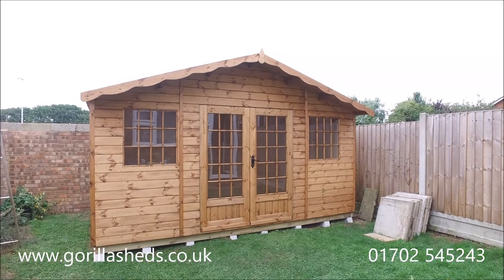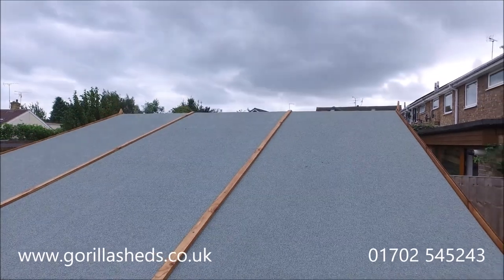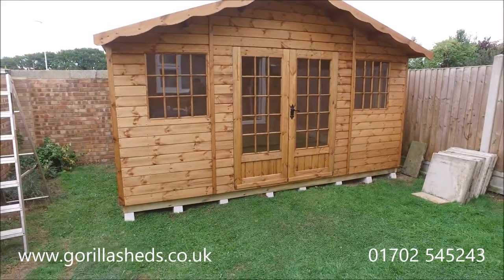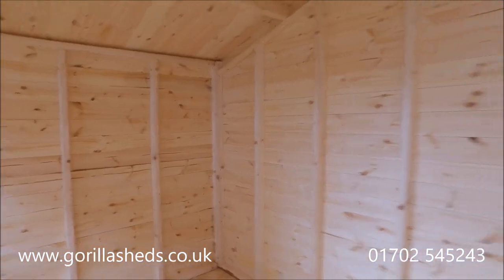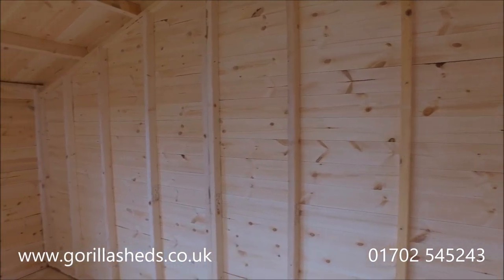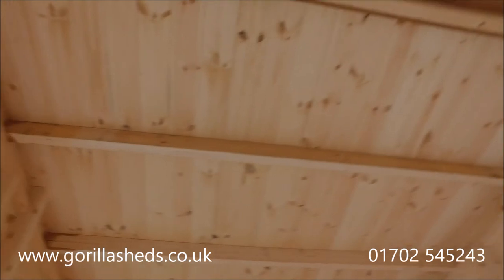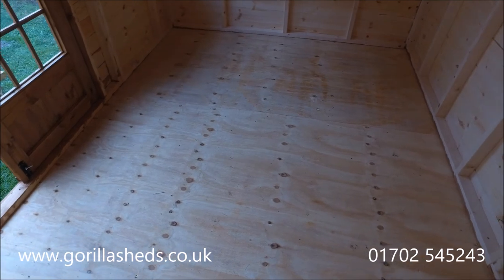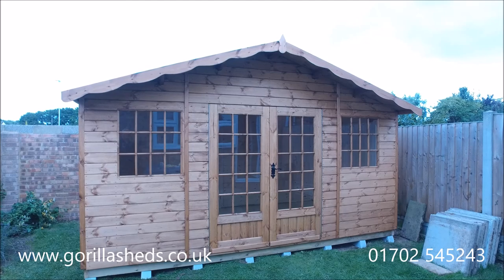Gorilla Sheds - 14 x 8 Georgian Summerhouse garden shed with three quarter glazed doors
Gorilla Garden Sheds 14 x 8 Georgian Summerhouse with three quarter glazed doors.  This summerhouse has 16mm finished thickness cladding over 3 x 2 CLS framework.  The roof is tongue and grooved and the floor is an impressive 18mm thick exterior plywood over a pressure impregnated 4 x 2 framework.
The door hinges in this shed are continuous hinges that run the full height of the doors giving the doors a nice clean look.  this shed was delivered and installed in Rayleigh, Essex,